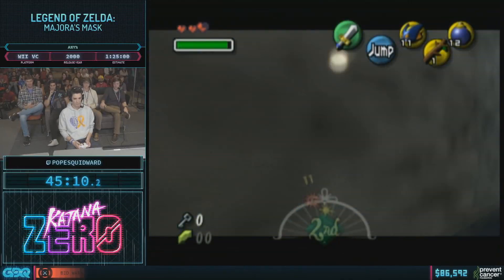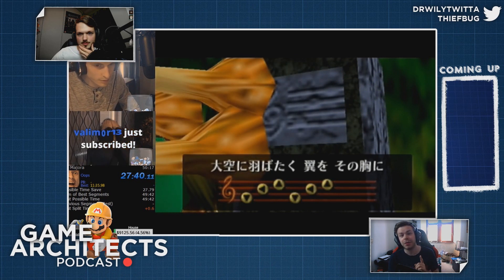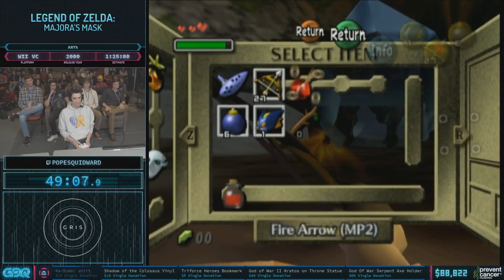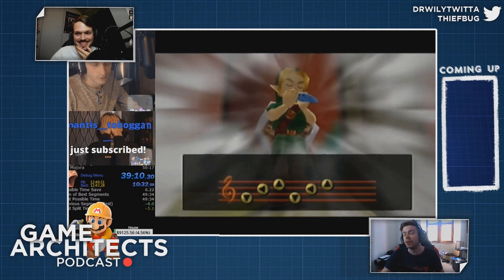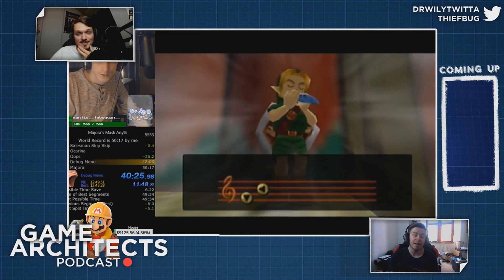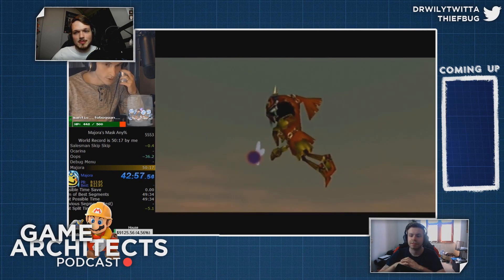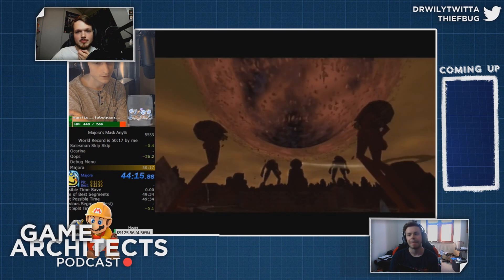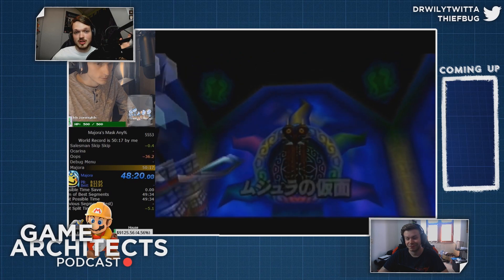This NEW Glitch Is Changing Zelda Majora's Mask SPEEDRUNNING... (Any% Debug Menu Glitch)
Today we are going to look at the new glitch seen in zelda majoras mask by nintendo for the n64 and 3ds. We see amazing speedrun skills every year again and again at AGDQ or SGDQ fo example. And with the new the legend of zelda breath of the wild for the nintendo switch being such a huge success, we thought it would be fun to cover this. In the game link has to save the world of termina from the evil majora’s mask. This is one of the many games in the series with others being the legend of zelda ocarina of time, the legend of zelda twilight princess, the legend of zelda skyward sword, the legend of zelda a link between worlds, the legend of zelda the wind waker and a whole lot more. Now let's find out what this new trick can do!